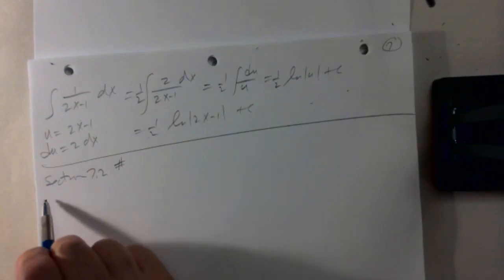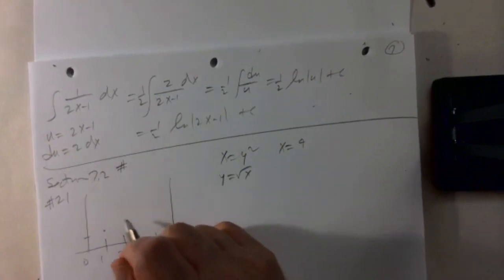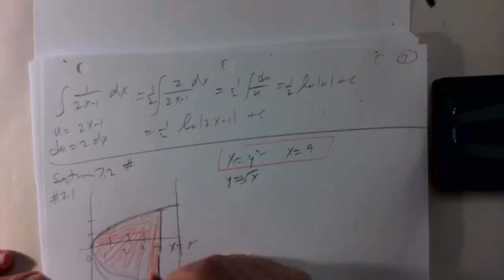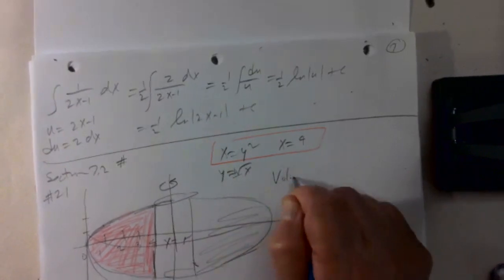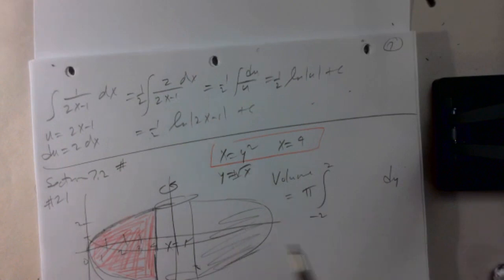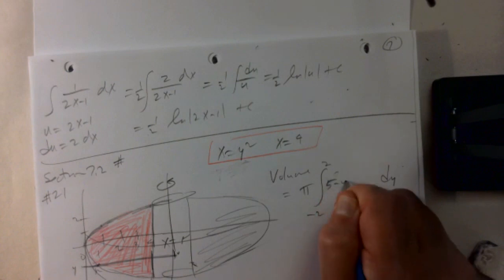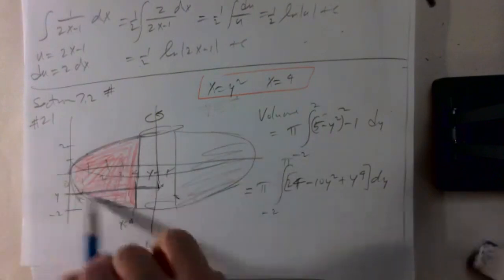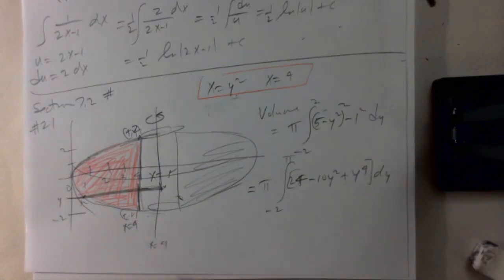Calculus 2 problem session 8-1